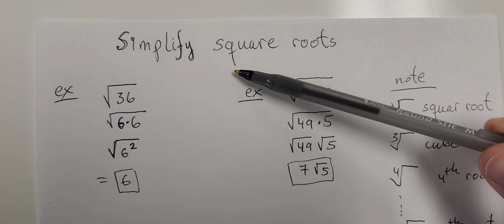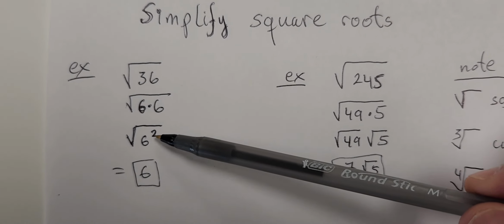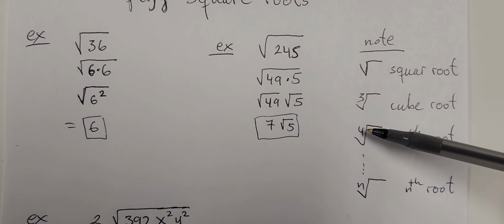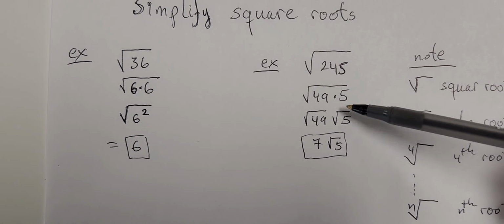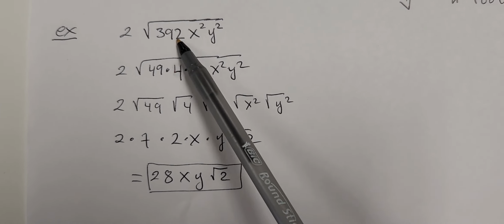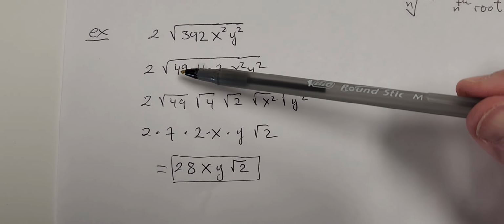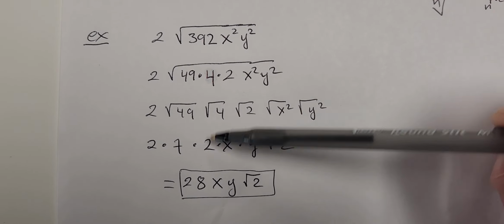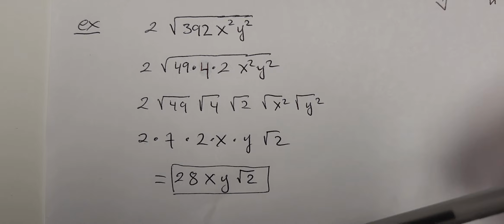Simplify square roots